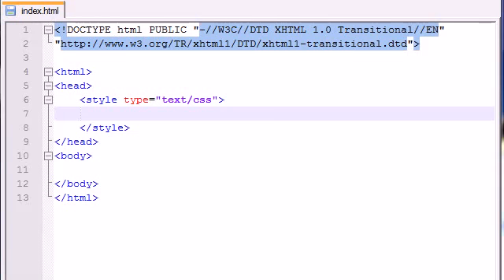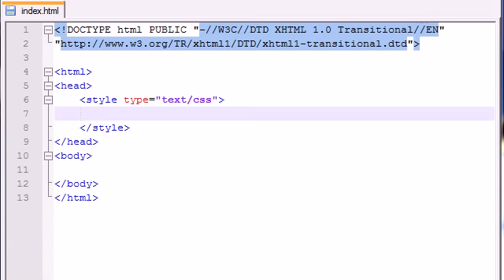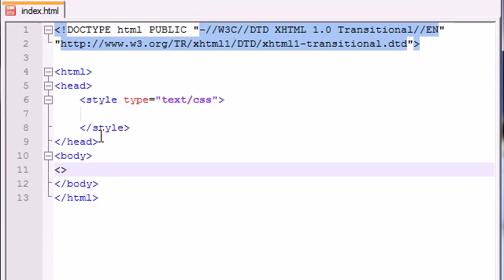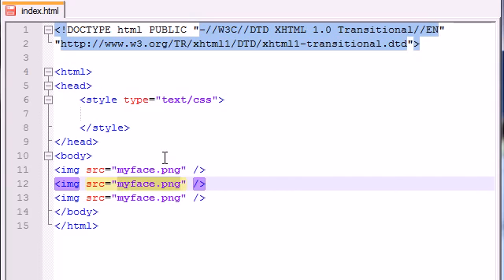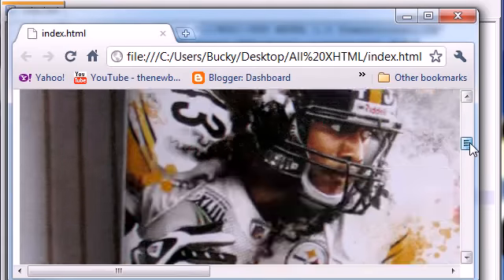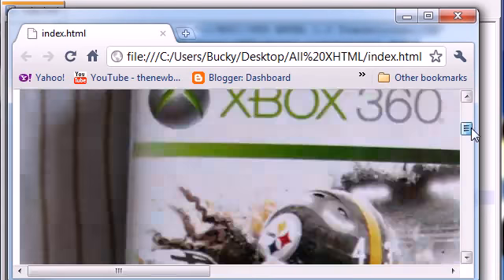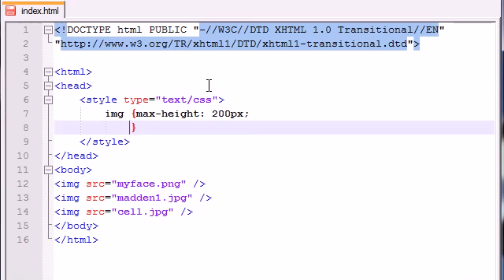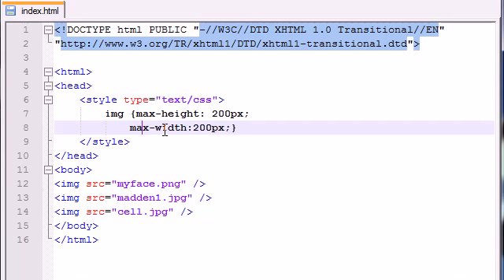XHTML and CSS Tutorial - 39 - Max Width & Height